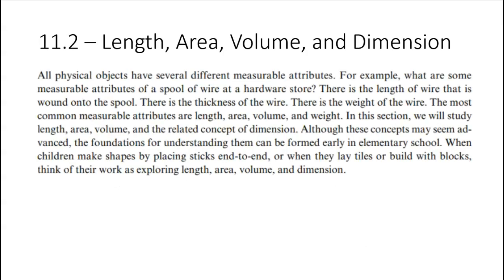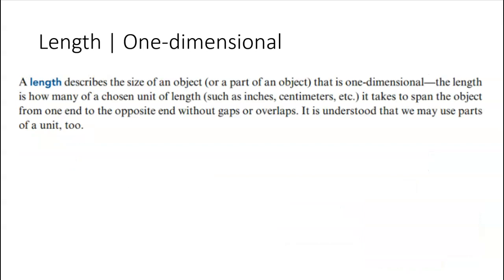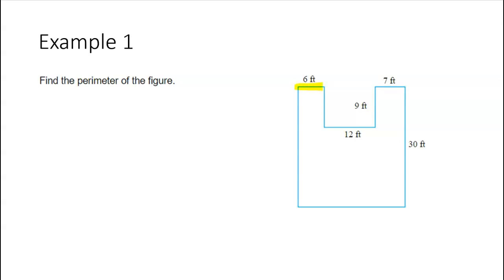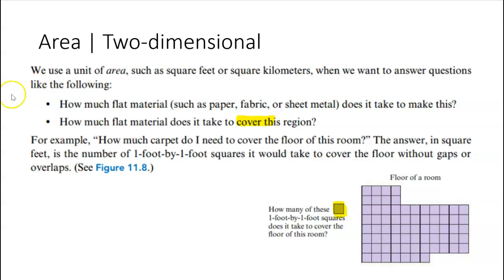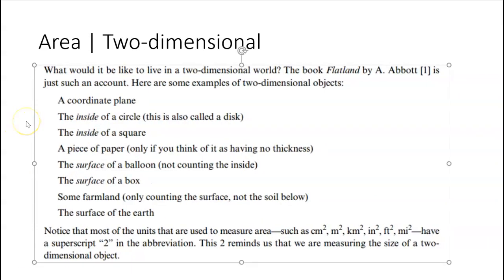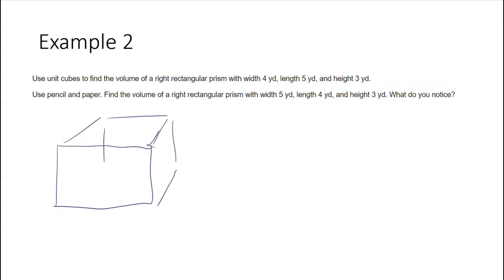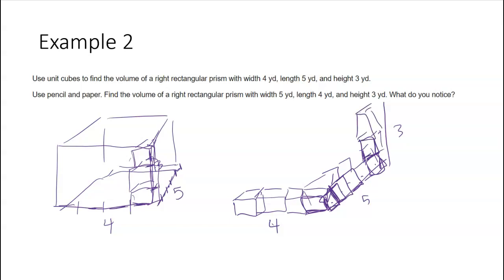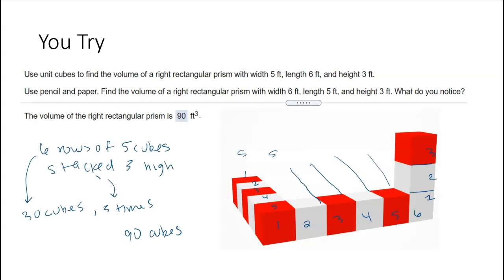11.2 Length, Area, Volume, and Dimension (Part 1)